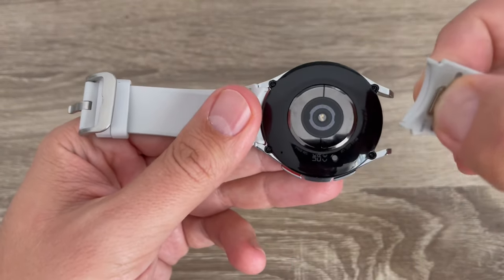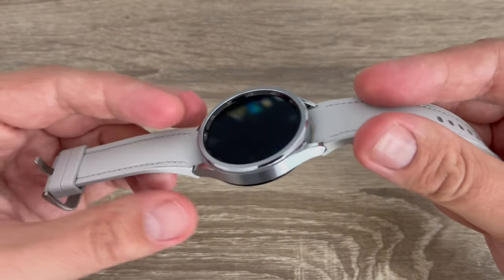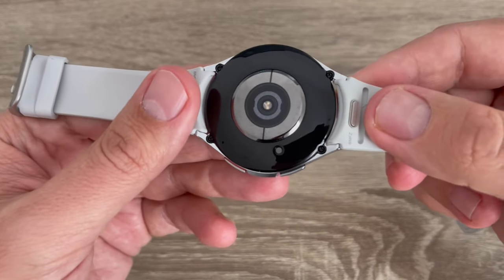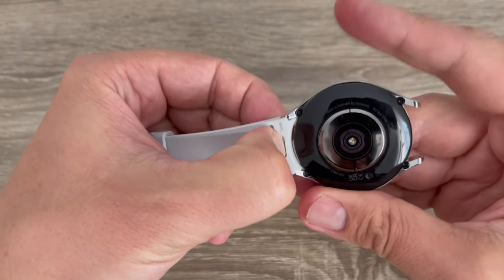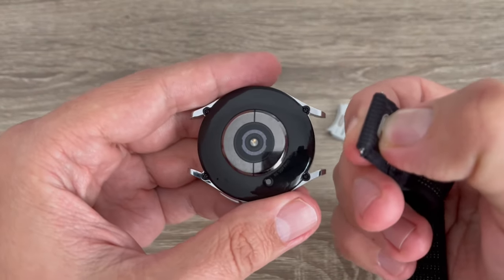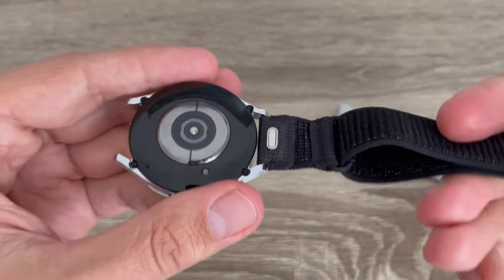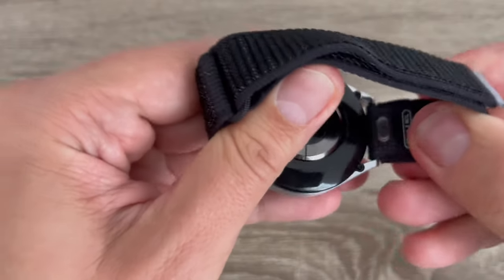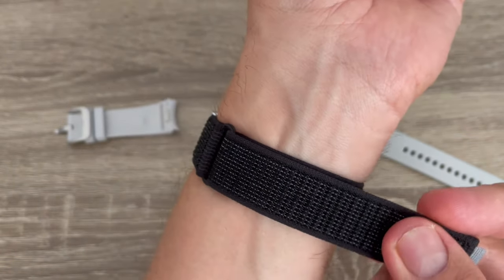How to Change The Band (Strap) on Samsung Galaxy Watch 6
In this video I'll show you how to change the band or starp on Samsung Galaxy Watch 6 & 6 Classic.